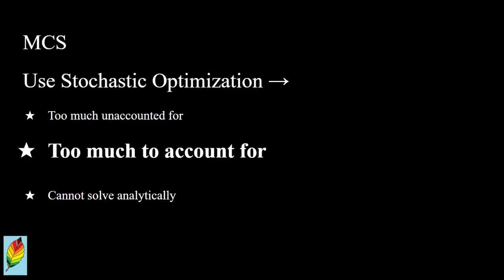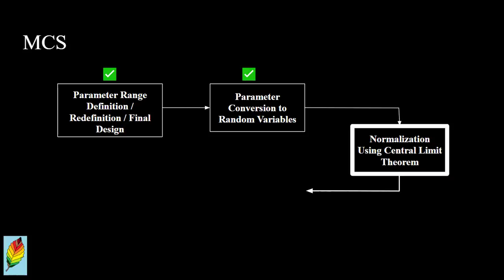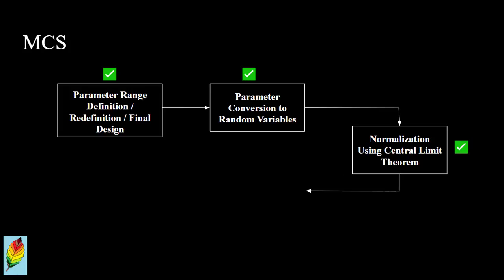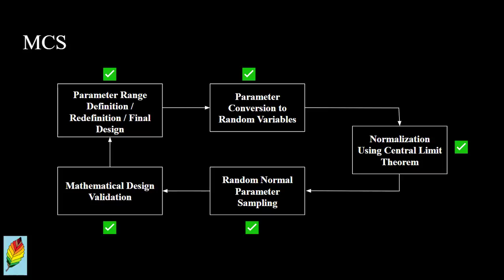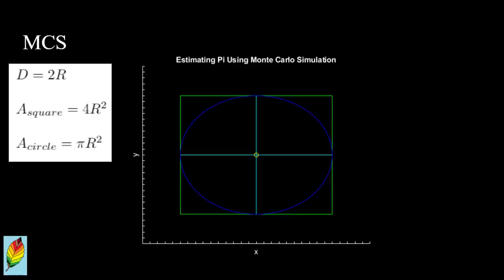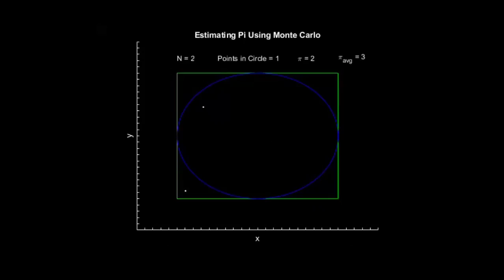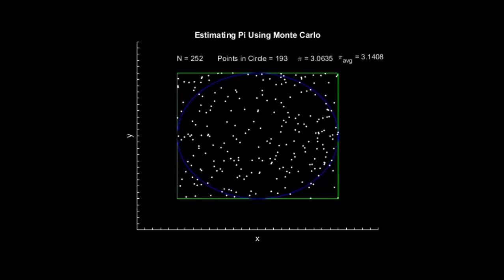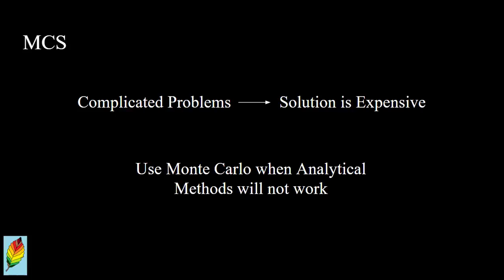MCS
As described in Sensitive Parameter & Control (SPC), we often run into problems with large numbers of complicated parameter relationships. These relationships can also come with varying degrees of uncertainties and may not be solvable analytically. During instances like these, we turn to Monte Carlo Simulation.